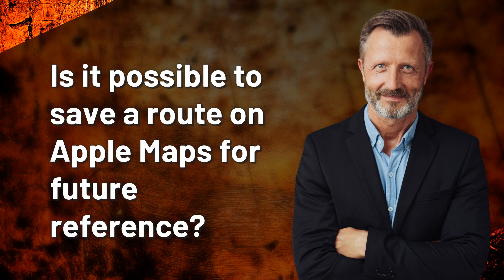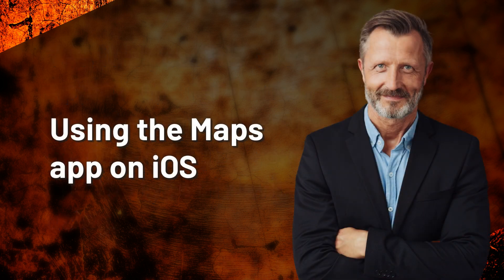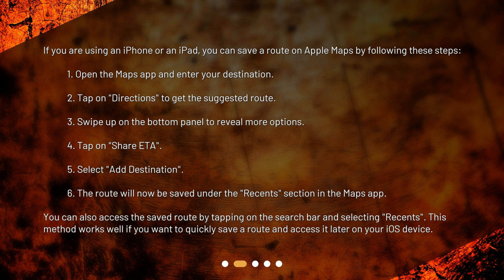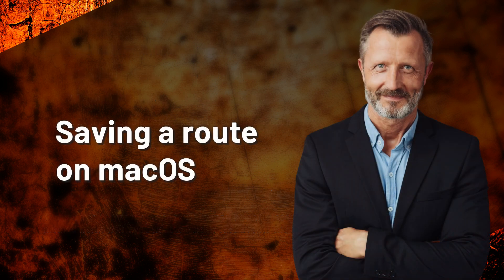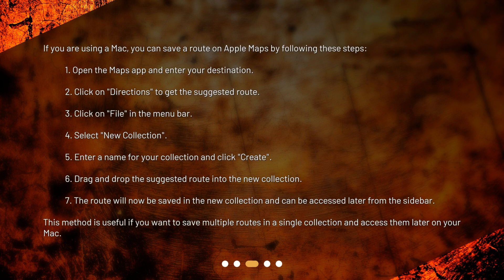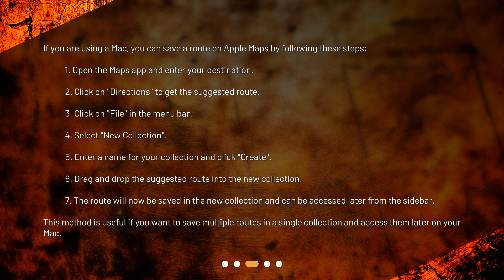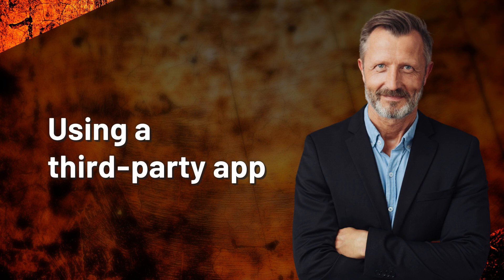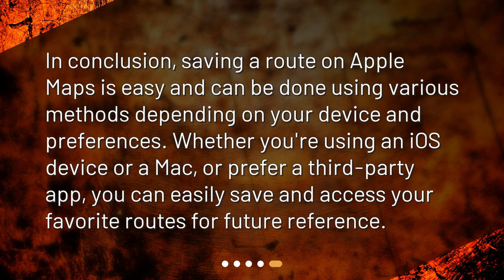Is it possible to save a route on Apple Maps for future reference?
Is it possible to save a route on Apple Maps for future reference? • Never forget your favorite routes on Apple Maps again! Learn how to save them for future reference with these easy steps. From iOS to macOS and even third-party apps, we've got you covered. Watch now to save time and hassle on your next trip!

00:00 • Is it possible to save a route on Apple Maps for future reference?
00:17 • Using the Maps app on iOS
01:04 • Saving a route on macOS
01:50 • Using a third-party app